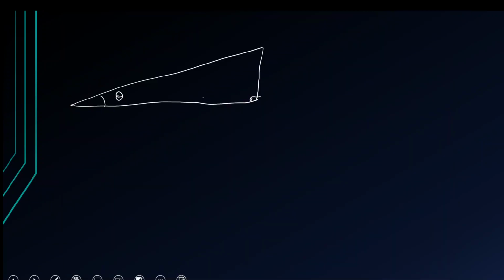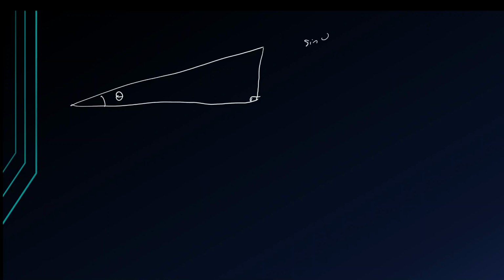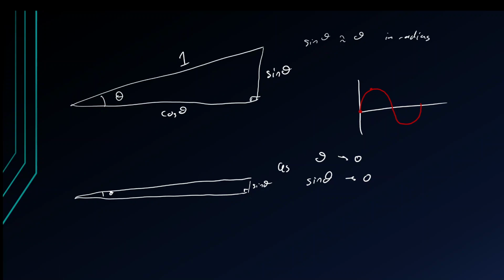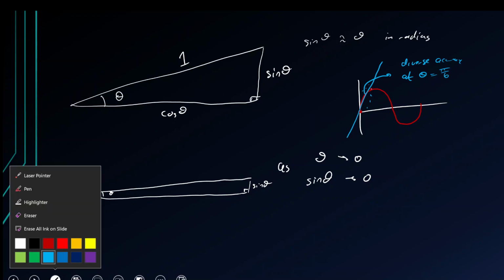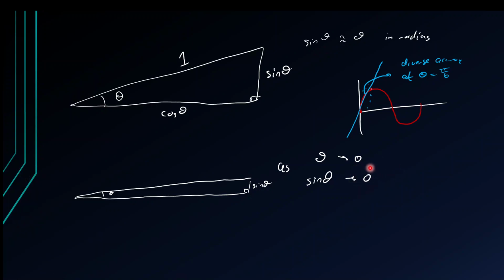Physics 12.4: EXTENSION: Small Angle Approximation